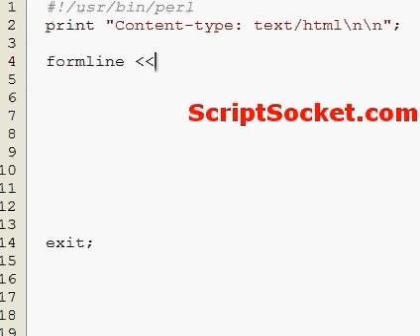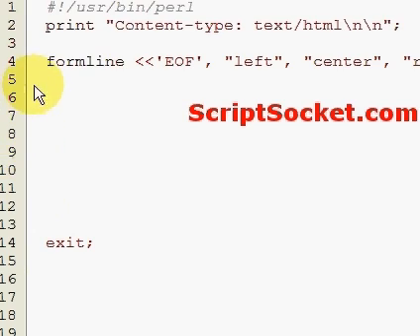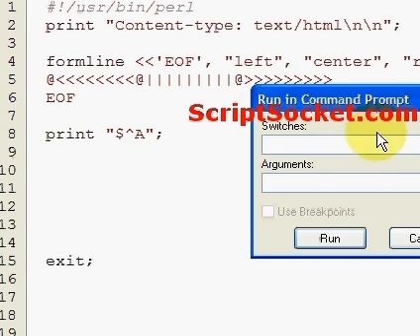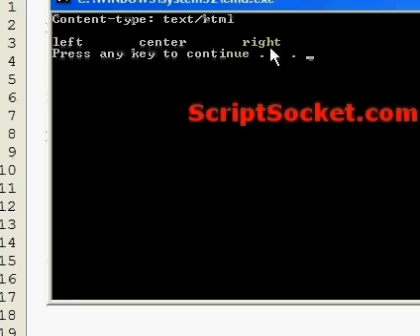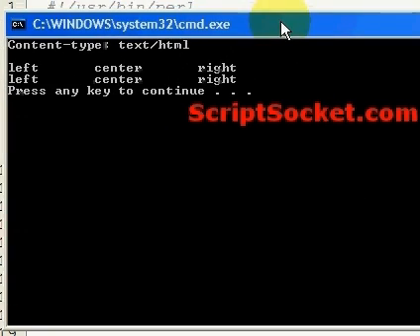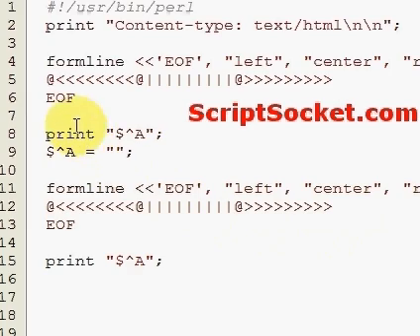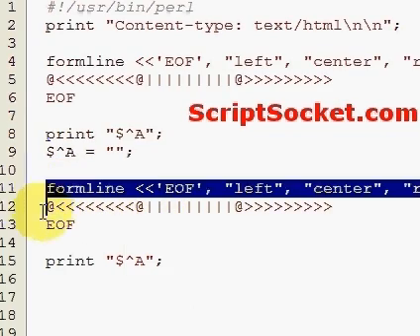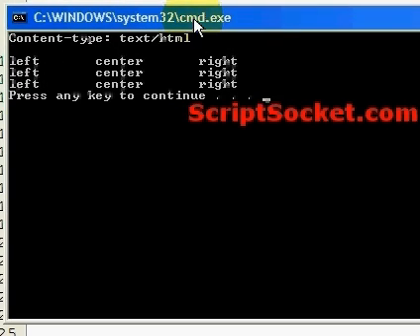Perl Tutorial 76 - Formats: Low-Level Formatting - Formline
Part 76 of the Perl Tutorial shows how to use Perl formats to create low-level formatting with the formline function. South America Photo Map (Free Android App)